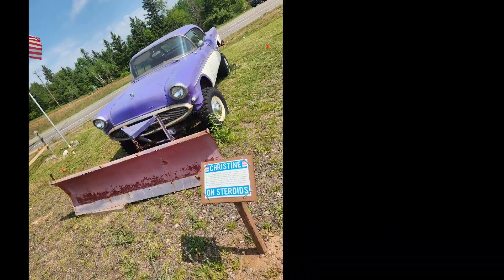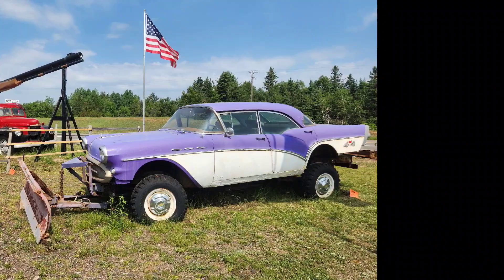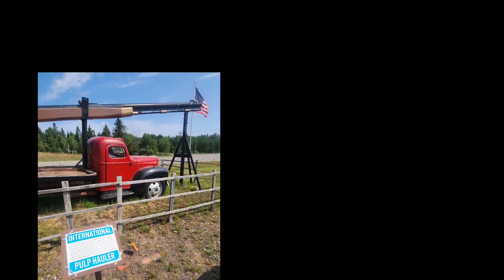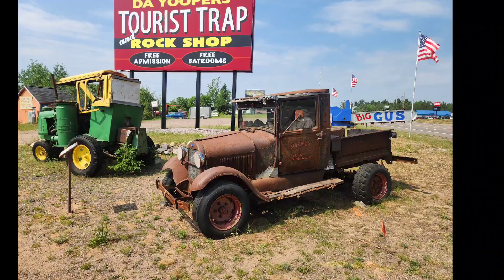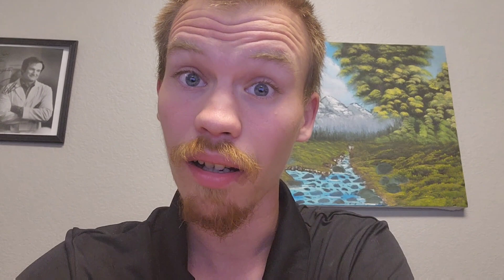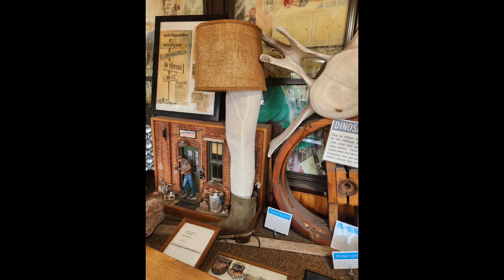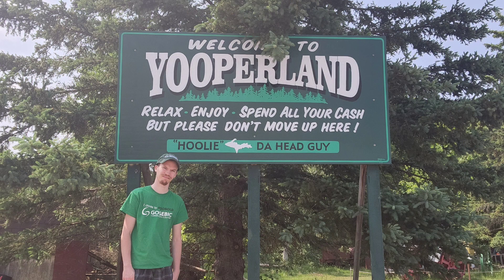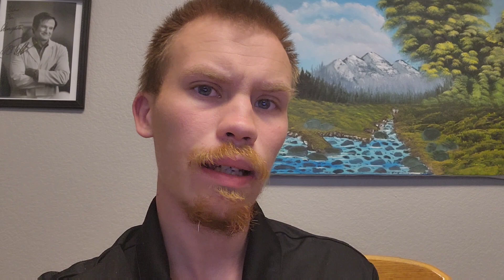Da Yoopers Tourist Trap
In today's video, I discuss Da Yoopers Tourist Trap, which is home to the world's biggest working chainsaw and rifle! (It doesn't get much Yooper than that, eh?) This tourist trap is absolutely free and does a phenomenal job representing nomads and our history! A must stop if you are ever in the area!

Project 60/30: Shorts will be posted every day at 9 pm central time, while long form videos will be posted daily at 6 pm central. If you haven't already, don't forget to subscribe and turn on that notification bell to stay up to date on all my adventures! (When we hit 750 subscribers, I'll be letting my subscribers pick one of four tattoo designs that I will then get when we hit 1k subs!)